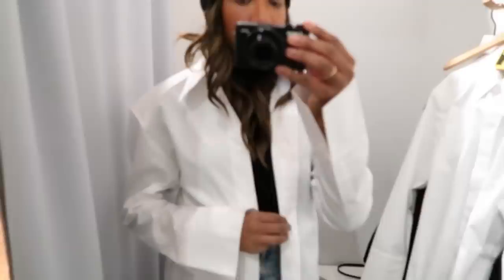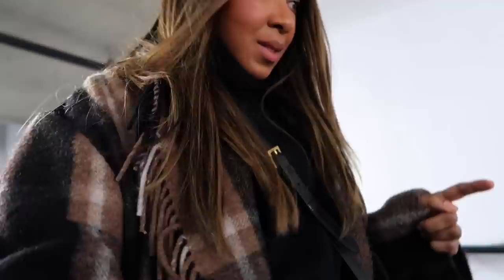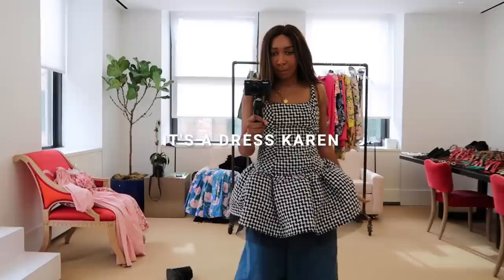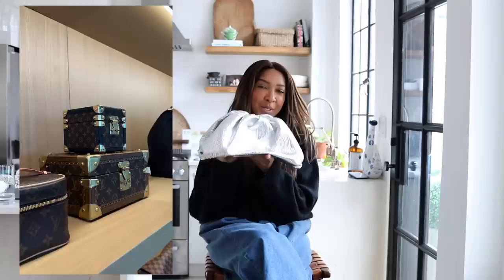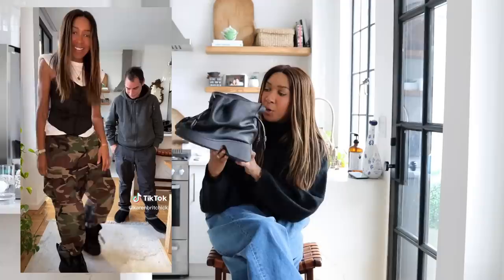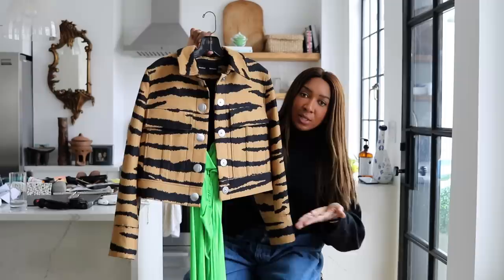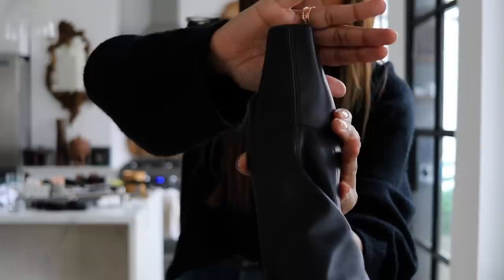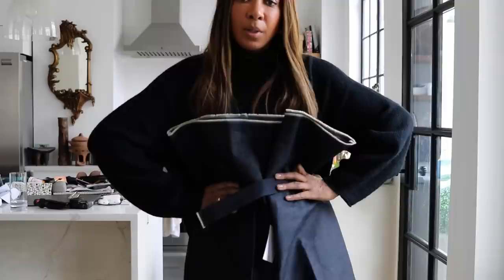WHAT I'M WEARING!! BAGS!! SHOES! JACKETS!!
ITEMS SEEN IN THIS VIDEO:

My Jeans
My black knit
Ceclile Bahnsen white dress.    Similar in black on sale
Bottega Veneta silver clutch: old.
Proenza Schouler jacket: pre-loved/past season

Finally! Some ideas on how to put outfits together around fashion week.  Hopefully you get outfit ideas.  Also where to shop in New York.  The whole how to look chic is really about wearing what you love and this is about how to style statement pieces in your wardrobe.